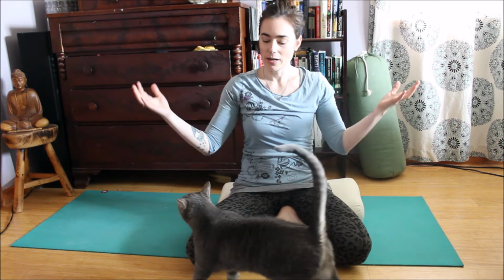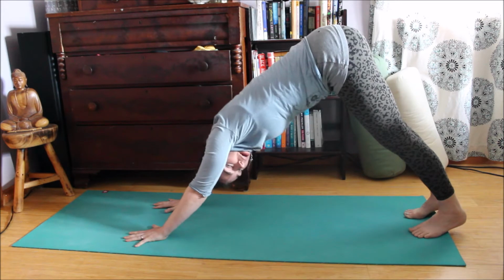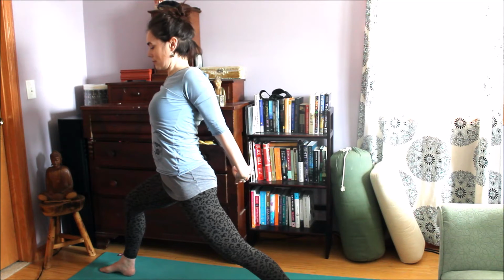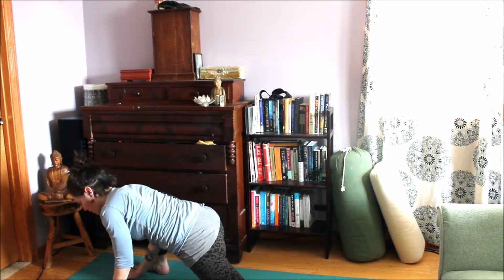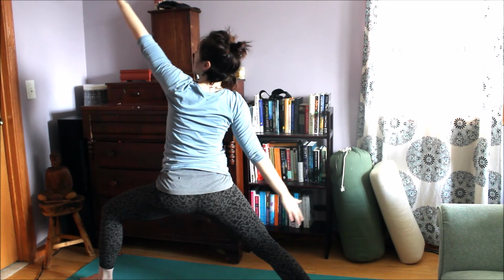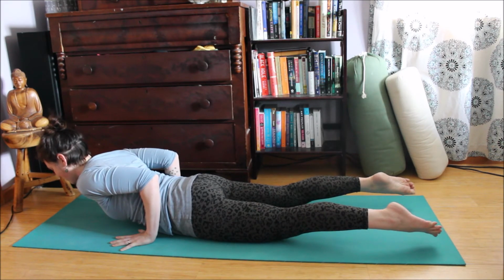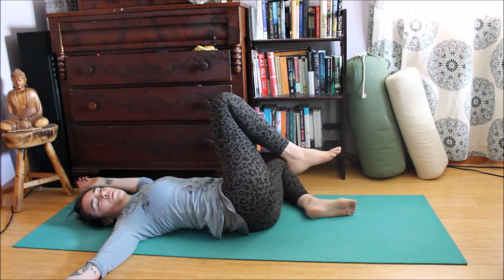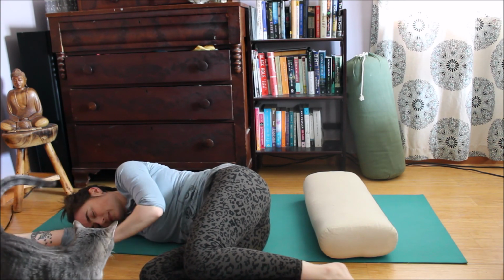The Art of Yoga with Cat Justice - Intro to Yoga Session 4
Enjoy this fourth installment of an 8-part series of beginning yoga videos. These videos will lead you through a step by step gentle introduction to both the postures of yoga, with simultaneous instruction on the deeper philosophy and history of yoga. In this way, week by week, you can learn both the benefits of yoga on your body, your mind, and your life. It is recommended that you practice each video at least 4-6 times before moving onto the next. As always, listen to your body and let it be your highest teacher.

This video is designed to release stress, tension, and pain from the body. If at any point you feel pain please stop the practice.

Please consult with your physician before beginning any exercise program. By participating in this exercise or exercise program, you agree that you do so at your own risk, are voluntarily participating in these activities, assume all risk of injury to yourself, and agree to release and discharge The Art of Yoga and Integrative Bodywork, LLC and Catherine Justice from any and all claims or causes of action, known or unknown, arising out of participation in this video.